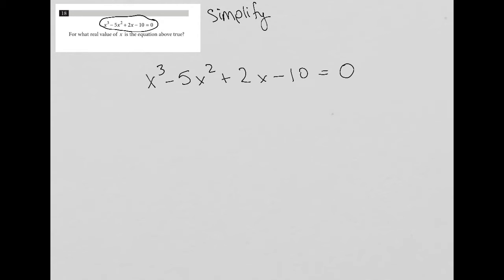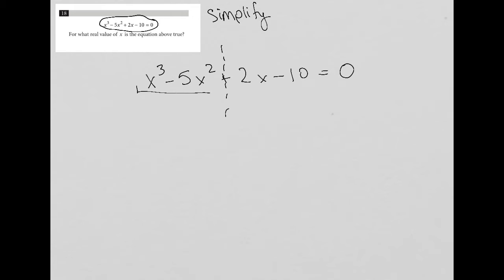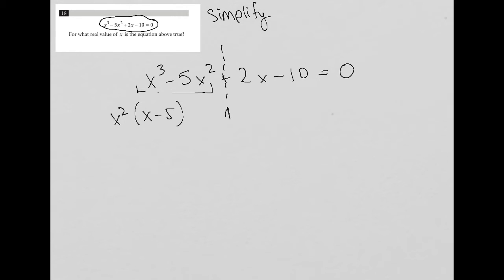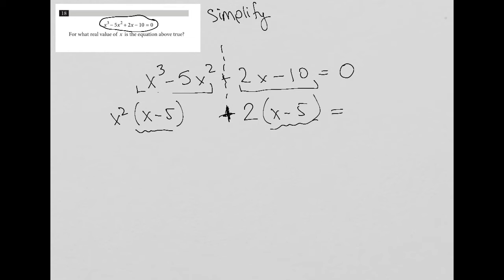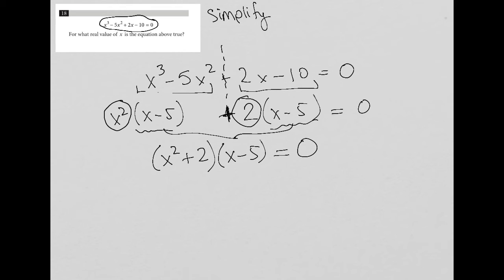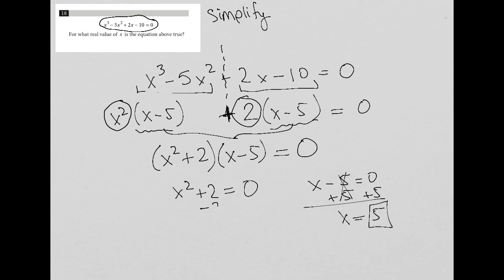x^3 - 5x^2 + 2x - 10 = 0. For what real value of x is the equation above true?